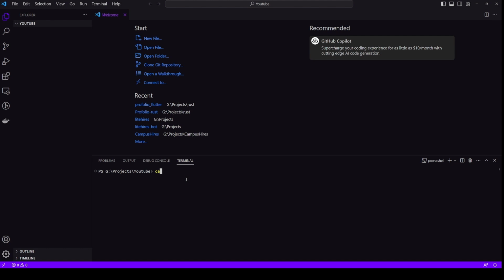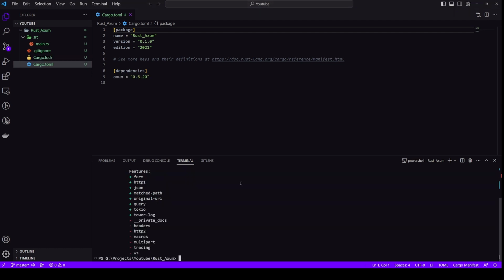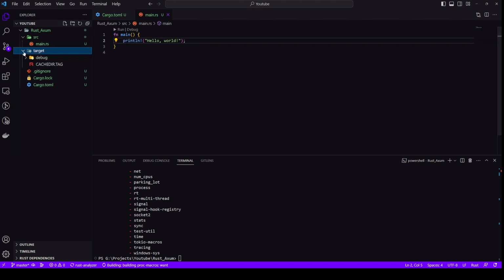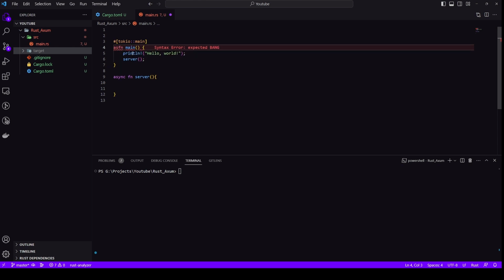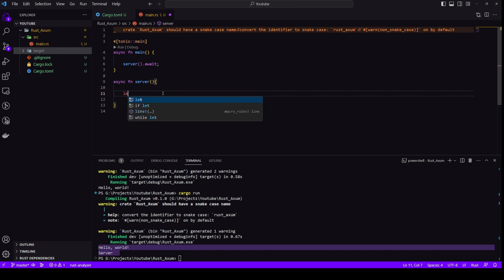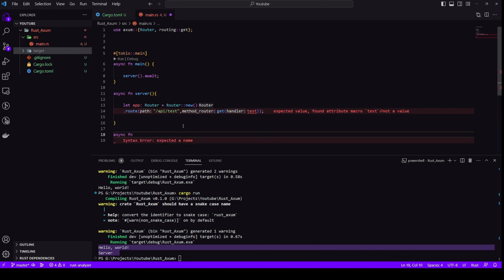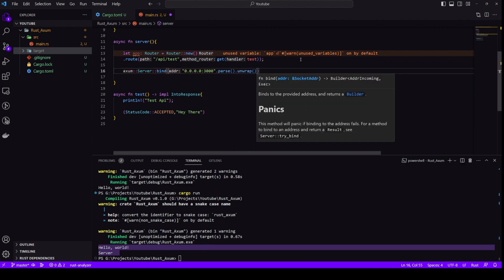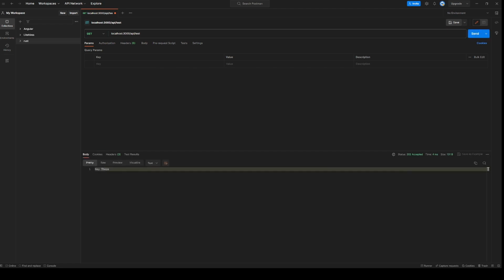Rust Axum Framework Backend API Tutorial Part 01 | Sea Orm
Welcome to Part 01 of our comprehensive tutorial series on building a powerful backend API using the Rust programming language and the Axum framework. 🚀 In this series, we'll dive deep into creating efficient and scalable APIs from scratch, leveraging the cutting-edge capabilities of Rust and the Axum framework.

📌 Part 01: Setting Up basic Axum server

🔧 What We'll Cover:
Creating a New Rust Project: Learn how to create a new Rust project using Cargo, including the necessary project structure and files.
Adding Dependencies: Discover how to add the Axum framework as a dependency to your project, enabling you to harness its powerful features for building asynchronous APIs.
Configuring Your IDE: We'll share tips on configuring popular code editors for Rust development, enhancing your coding experience.
By the end of this tutorial, you'll have a fully equipped development environment ready to embark on our journey to build a robust backend API using Rust and Axum.

🎓 About Us:
We are OptiCode, a passionate group of developers dedicated to sharing our knowledge and expertise in software development. With collective years of experience, we're excited to guide you through the ins and outs of Rust and Axum in this tutorial series.